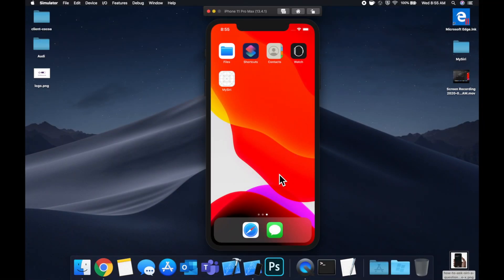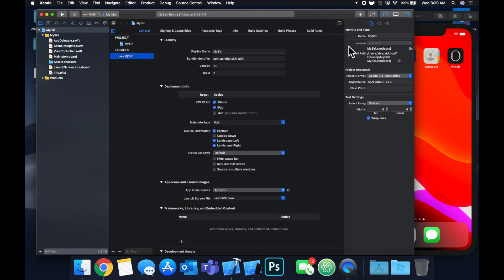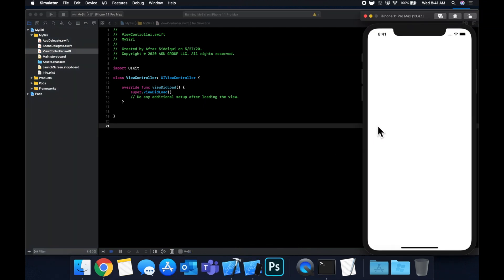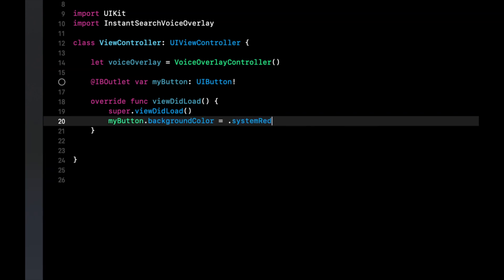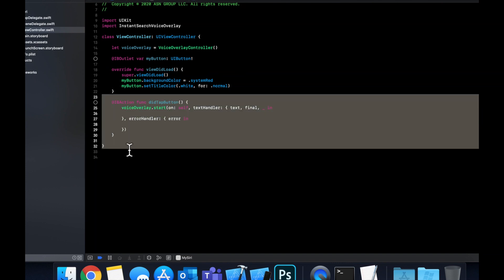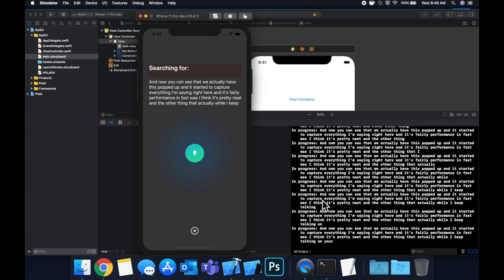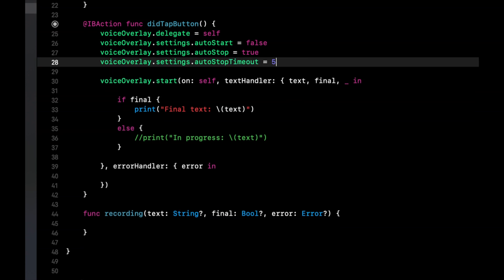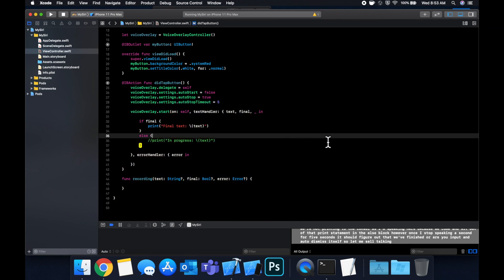Use Mic & Speech Recognition in App (Swift 5) Xcode 11 - 2020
In this video we will learn how to use the microphone and integrate speech recognition to our app using Swift 5. Allowing user voice input is a powerful medium of interaction to bring into your swift / iOS apps!